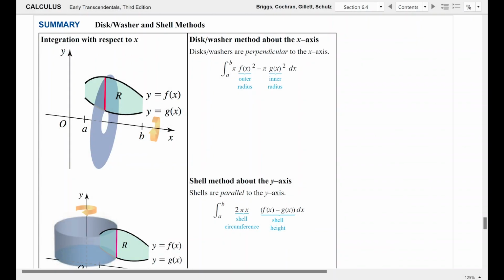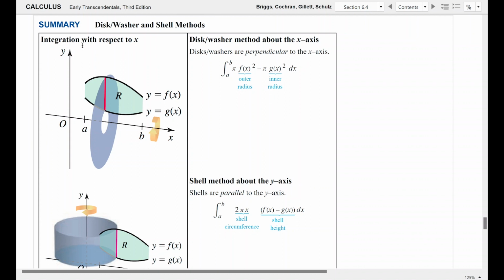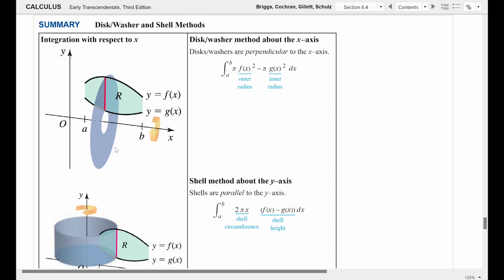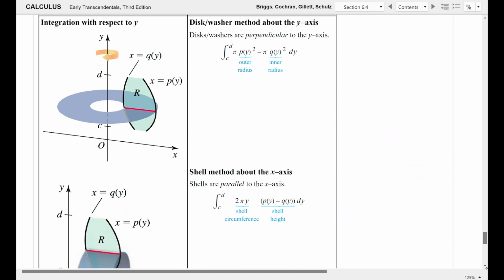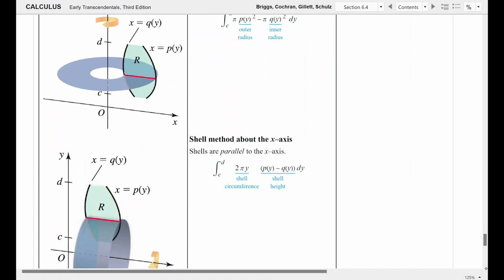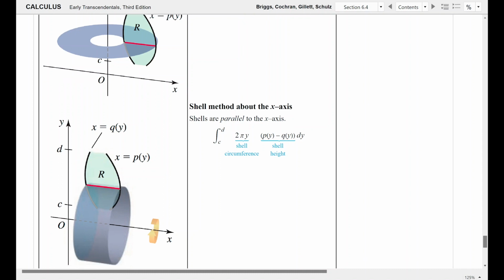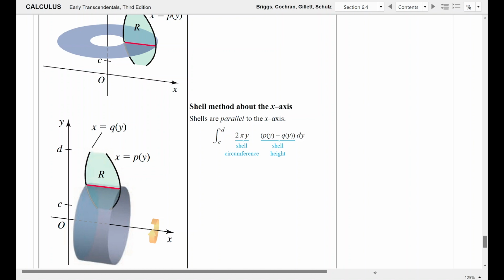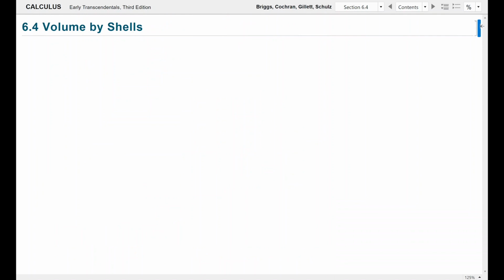Calculus II E30 Summary of Volume Methods